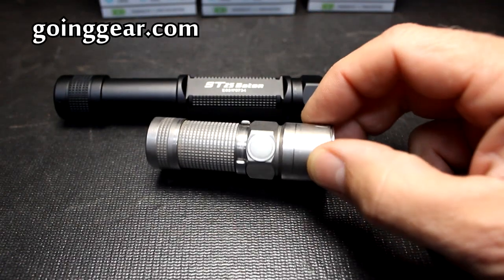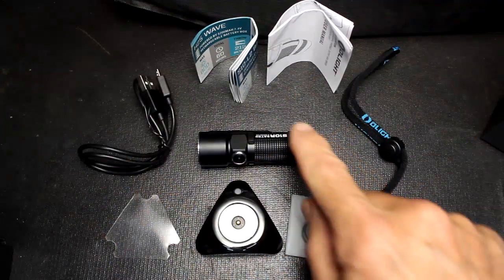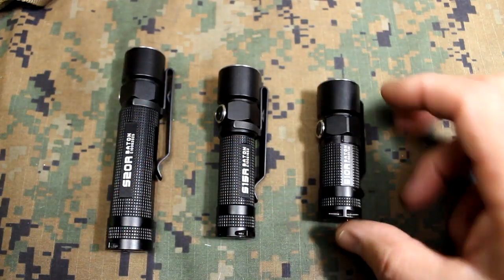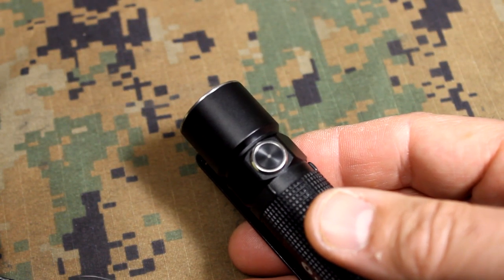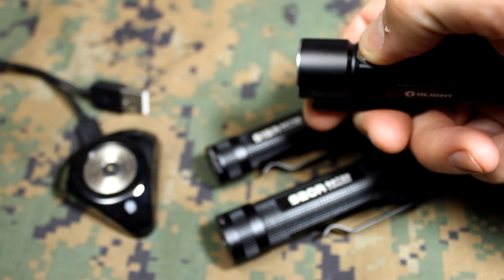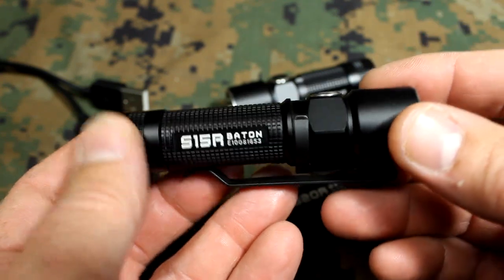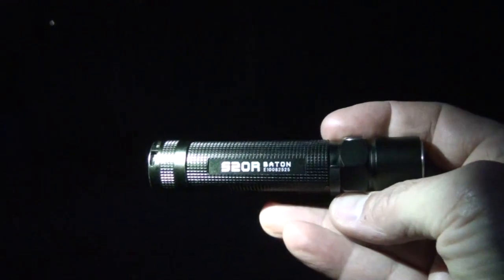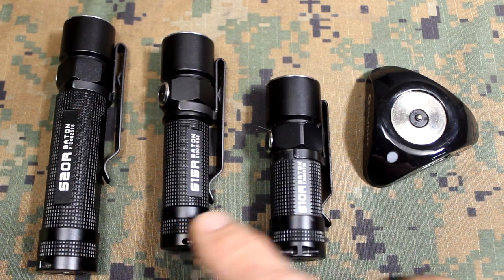Olight Rechargeable EDC Lights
Sensible Prepper Presents: Olight S10R, S15R and S20R Baton Series Rechargeable Flashlight Review. A perfect EDC option that is ready when you are and save money too.